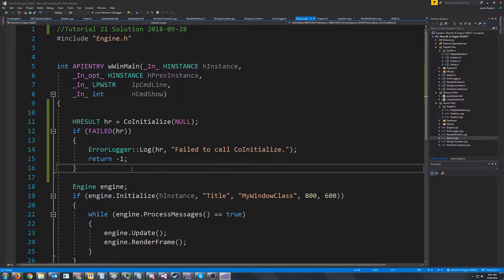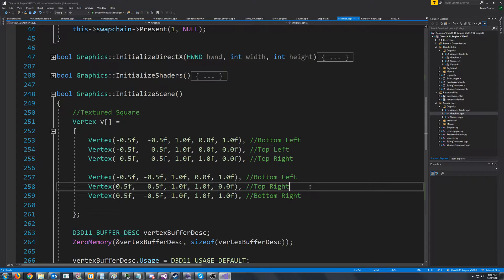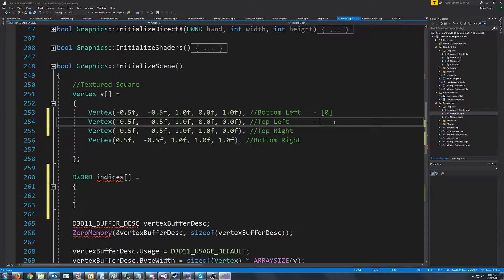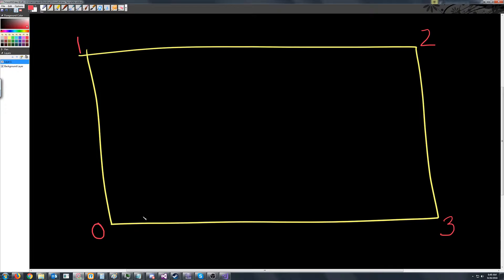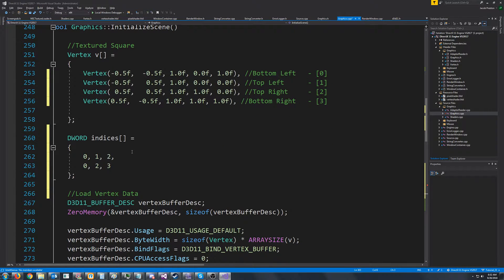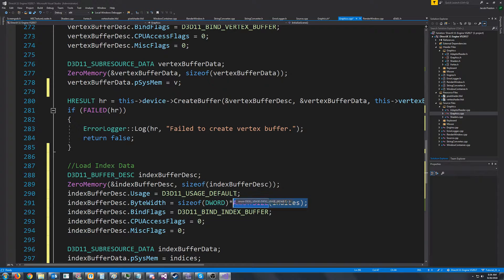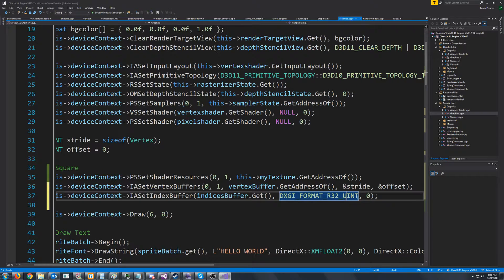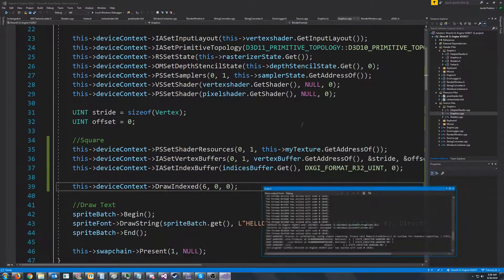C++ DirectX 11 Engine Tutorial 21 - Indices